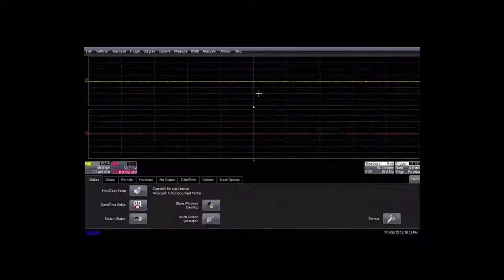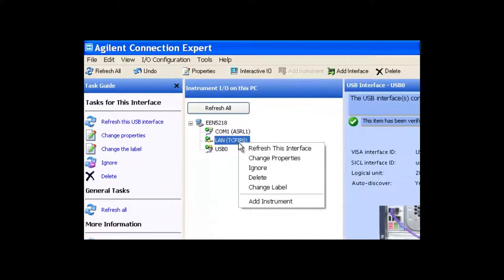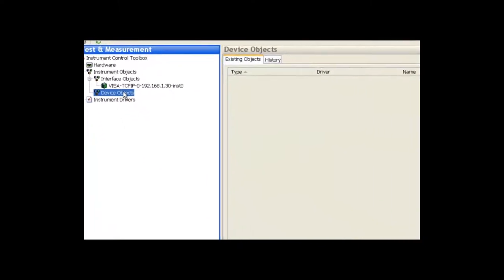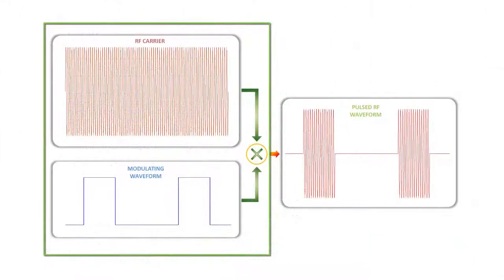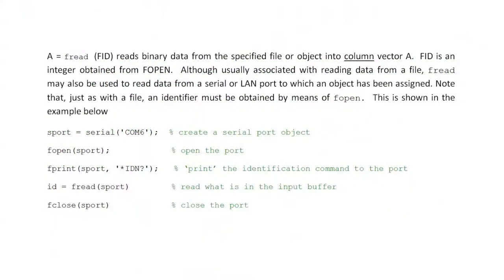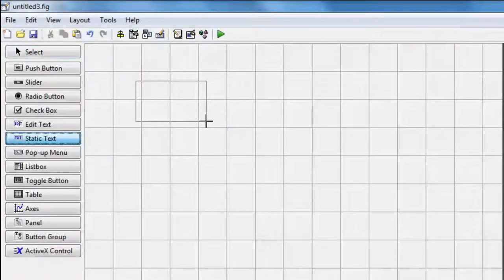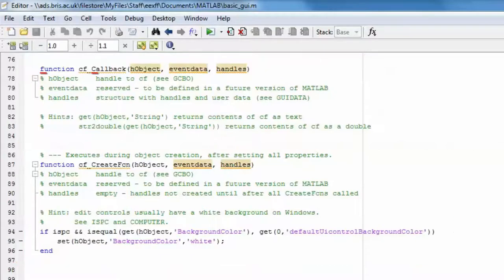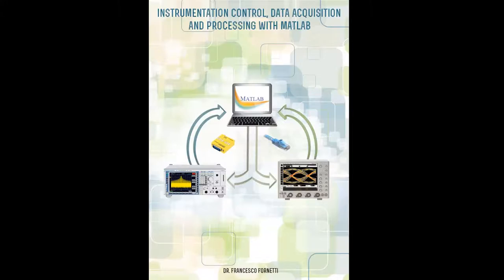Instrumentation Control, Data Acquisition and Processing with MATLAB - Video Trailer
If you would more information about this publication or would like to purchase it please visit